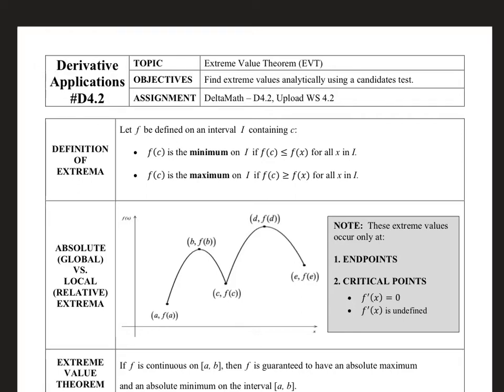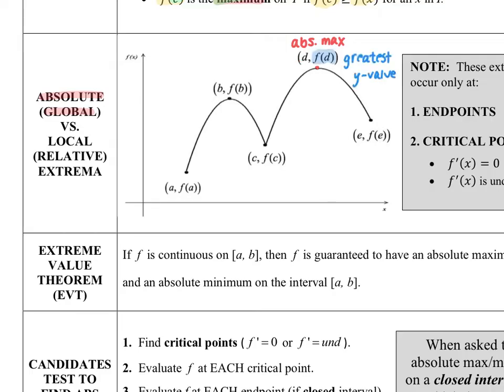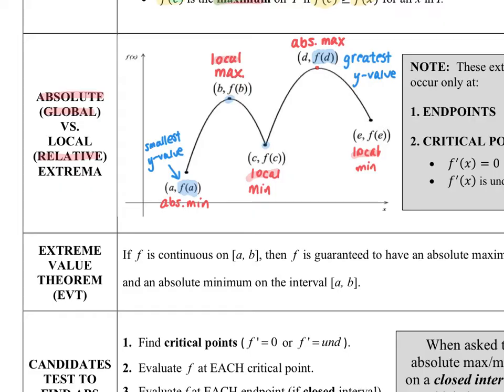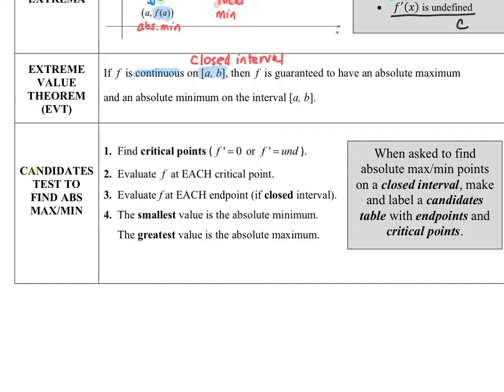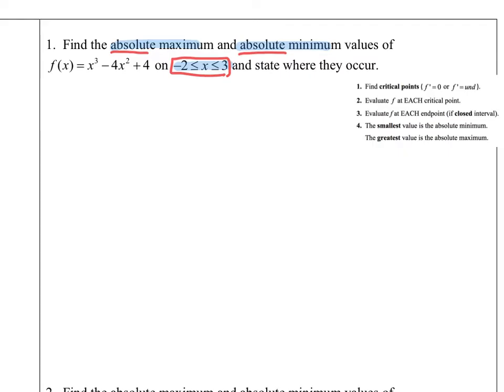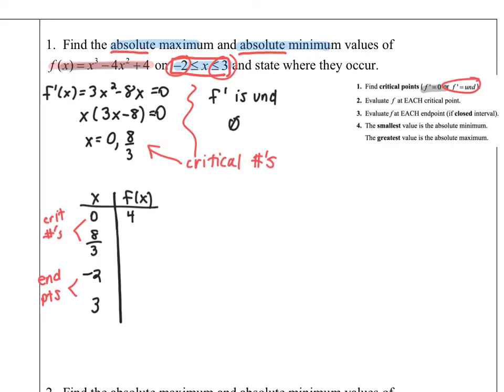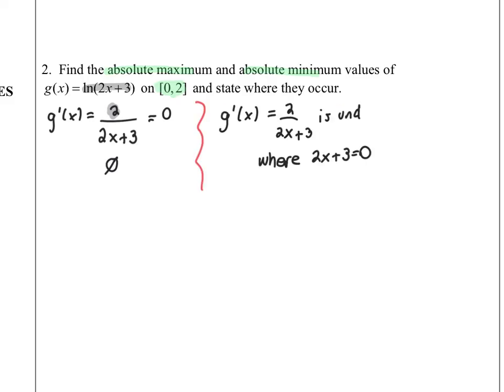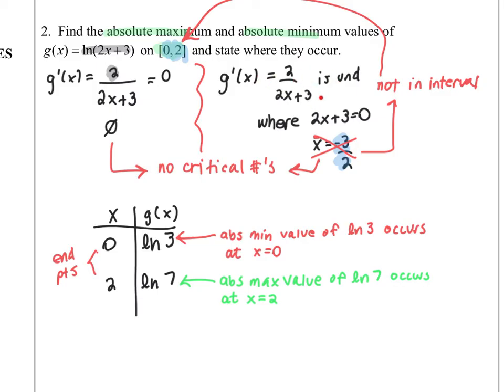Learning Calculus - Derivatives - #4.2 The Extreme Value Theorem (EVT)